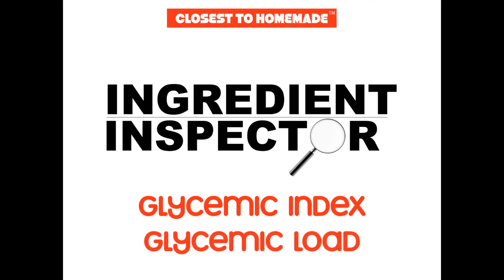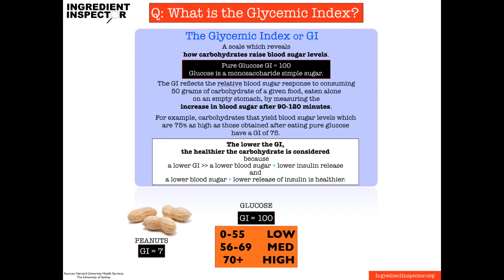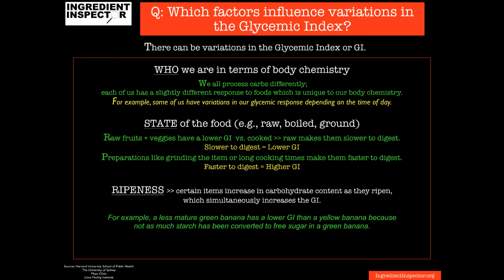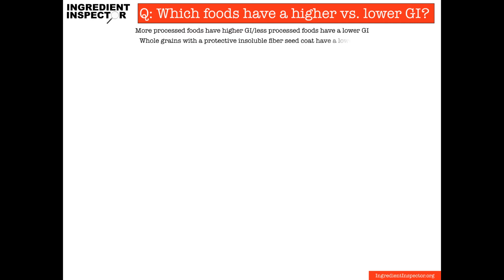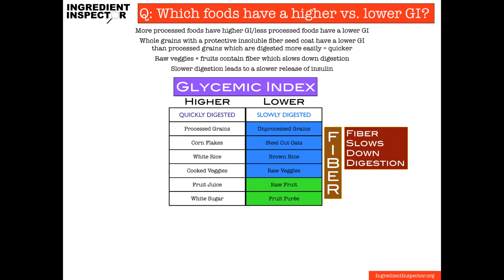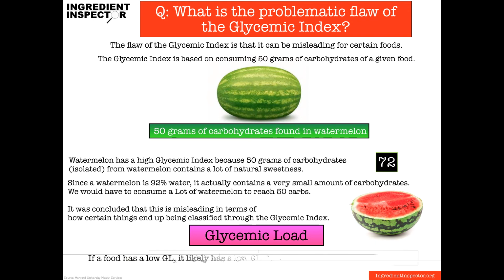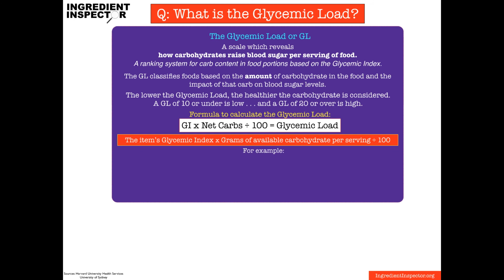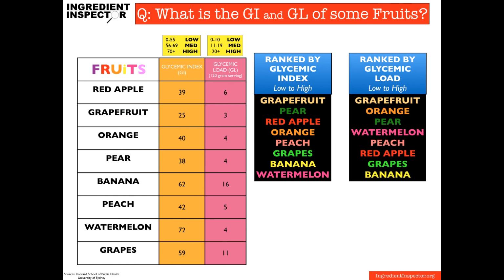What is the Glycemic Index and Glycemic Load?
The Glycemic Index and Glycemic Load are helpful tools in evaluating the effect of carbohydrates on blood sugar levels.

0:10  What is the Glycemic Index?
2:24  Factors influencing variations in the Glycemic Index
5:35  Which foods have a higher vs. lower Glycemic Index?
8:18  Problematic flaw of the Glycemic Index
9:49  What is the Glycemic Load?
12:47  Glycemic Index and Glycemic Load of some fruits

Discover food + beverages whose ingredients are Closest to Homemade in 275+ categories
Neither money nor products are ever accepted to appear on the Closest To Homemade® list